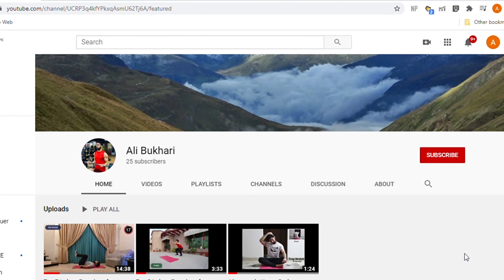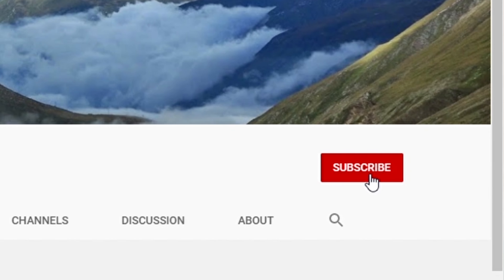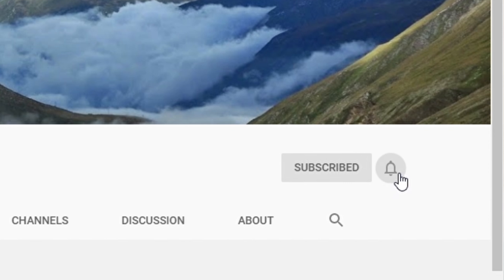Under A Minute - Explosive Push Ups | Indoor Chest Workouts | No Equipment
Category: Strength Training
Outcome: Increase in chest muscle mass
Level: Beginner - Intermediate

0:00 - Opening
0:05 - Explanation
0:49 - Subscribe to Under A Minute
1:02 - Links

There are many different types of explosive push ups. Every exercise is a challenge to perform and puts a lot of stress on the chest. If have just started adding some new push ups to your routine, I would advise you to start from the regular explosive push ups and move on to the more complex ones.

The exercises and workouts provided in this video are for educational purposes only and are not to be interpreted as a recommendation for a specific treatment plan or course of action.

Please consult your physician before performing these exercises if you have a history of any injury.

If at any point during your workout you begin to faint, feel dizzy or have physical discomfort, you should stop immediately and consult a physician.